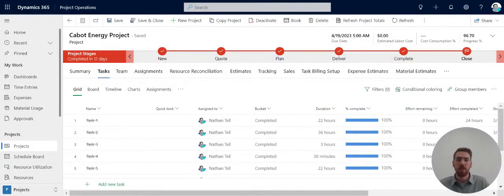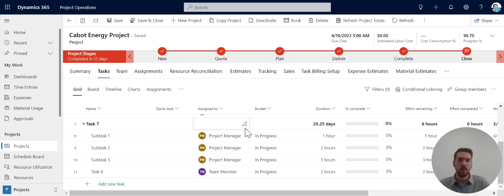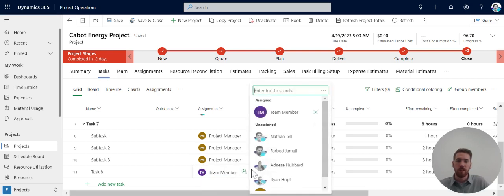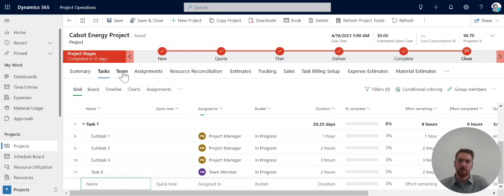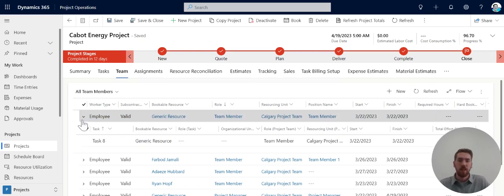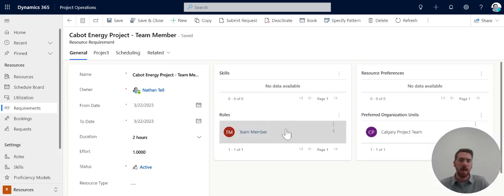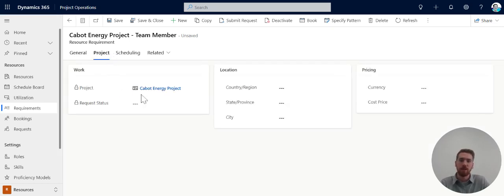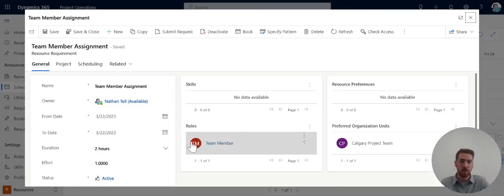Using the Scheduling Tool in Project Operations Combining Manual and Automatic Methods 📅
In this video we talk more about enhancing Project Operations with automatic scheduling tools and how they can be used.